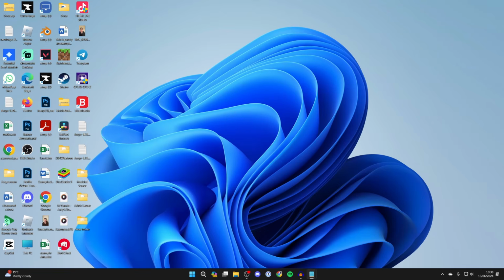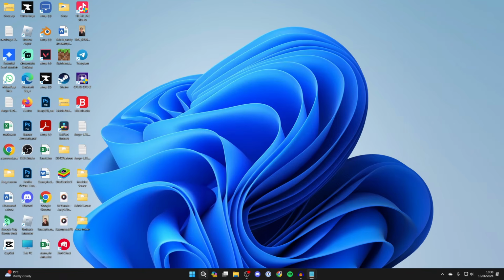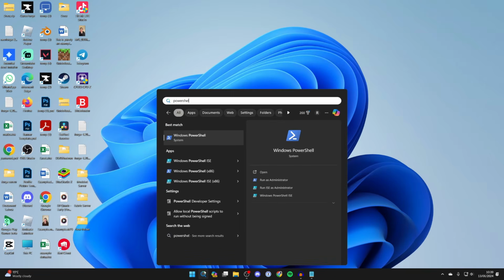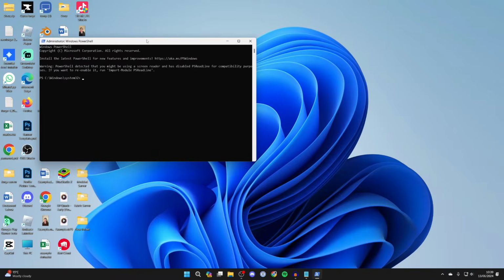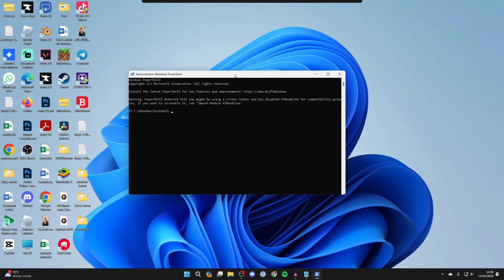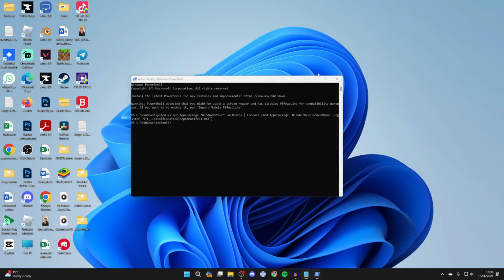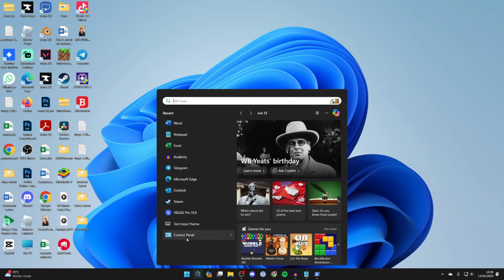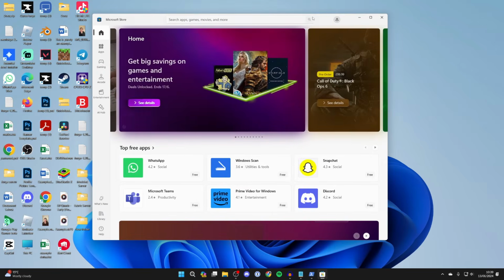How To Install Microsoft Store In Laptop & PC - Full Guide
Learn how to install microsoft store in laptop and pc in this video.

GuideRealm